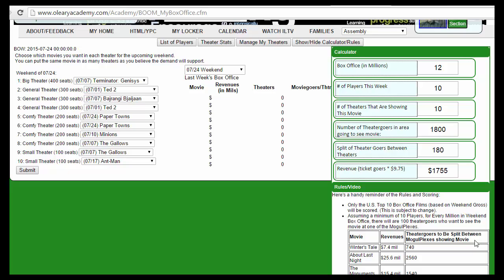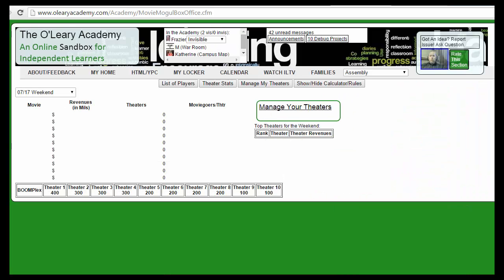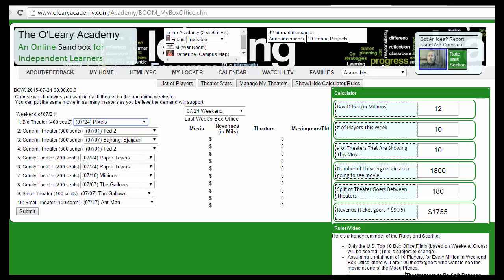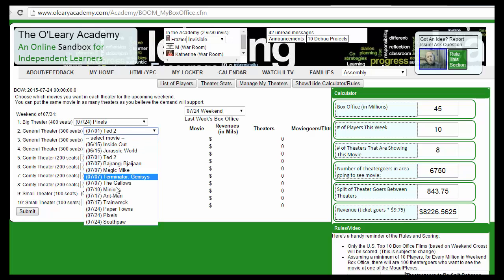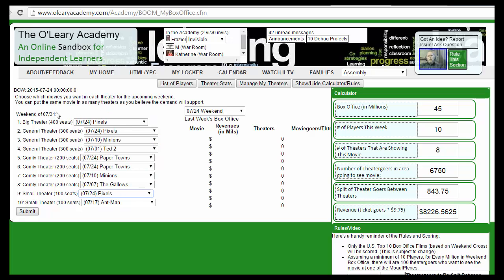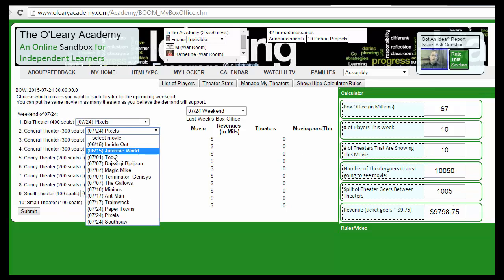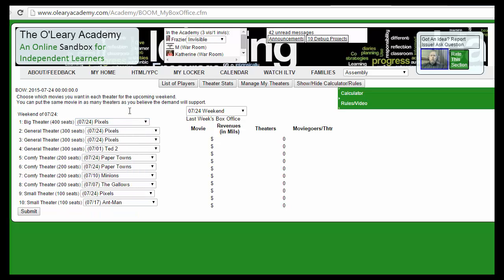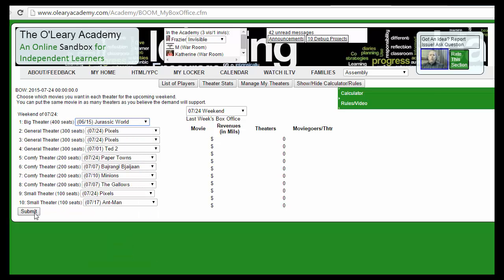Box Office Intro